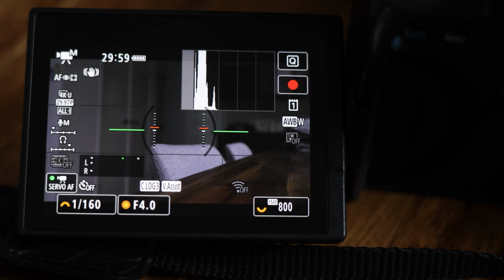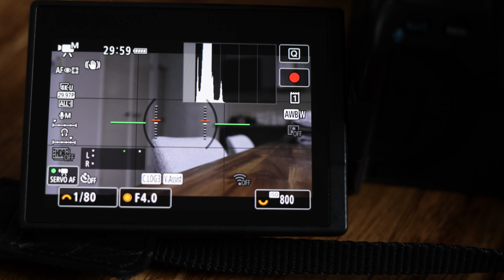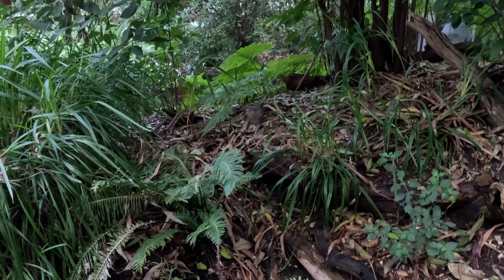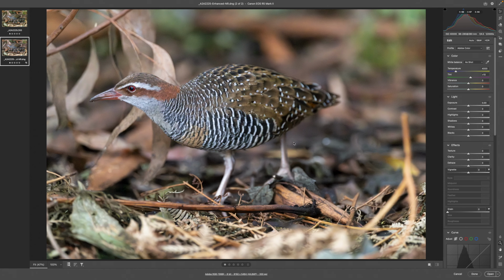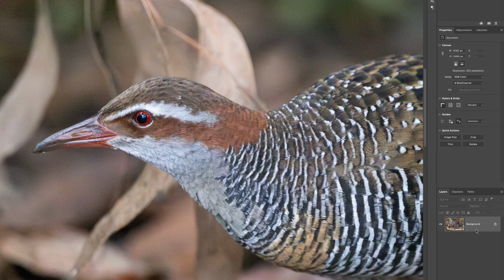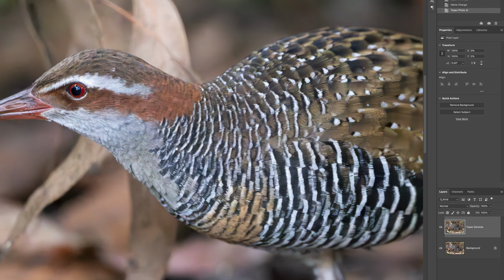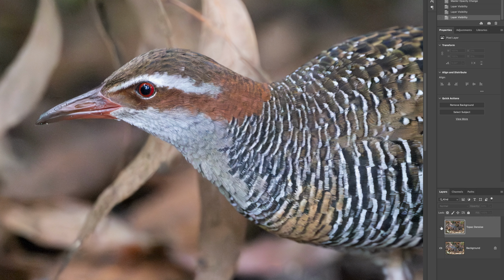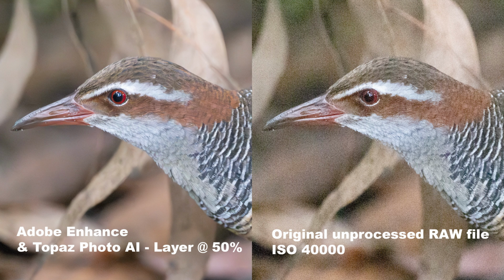World In Focus Photography Masterclass - Exploring ISO - Challenge # 4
🎯 Challenge #4: Explore ISO - Complete the Exposure Triangle | Photography Masterclass Series

Join professional photographers Michael and Mark from World In Focus in the FOURTH VIDEO of our Photography Masterclass Series designed to transform complete beginners into confident photographers!

📸 WHAT YOU'LL LEARN IN THIS VIDEO:

Completing your understanding of the Exposure Triangle with ISO mastery
What ISO actually does (and the common misconception about light sensitivity)
The relationship between increasing ISO and image quality degradation
Professional techniques for removing noise from your final images
When to embrace grain vs. when to eliminate it completely
How high you can push ISO and still achieve acceptable print quality
When to use Auto ISO vs. manual ISO settings on your camera
Professional analysis of real-world examples shot on location at the Melbourne Museum

🌟 THE EXPLORATION:
After explaining ISO fundamentals and debunking common myths, we head to the impressive Melbourne Museum to explore ISO settings in varying light conditions. Watch as we test the limits of our cameras and discover how high we can push ISO while maintaining print-worthy image quality!

💯 MASTERCLASS SERIES:
This is Episode 4 in our comprehensive Photography Masterclass Series. Having mastered seeing light, shutter speeds, and aperture in previous challenges, we're now completing the exposure triangle with ISO—giving you complete control over your camera's exposure settings!

🔄 WHAT'S NEXT:
Each video builds on skills from previous episodes, creating a complete photography education journey from absolute beginner to confident photographer.

🎓 ABOUT THE EXPLORATION:
This collaborative exploration focuses on practical ISO testing rather than competition. Michael and Mark share their discoveries about ISO limits, noise management, and real-world decision-making processes that you can apply to your own photography immediately.

Try this ISO exploration yourself and share your results with us using ISOExploration!